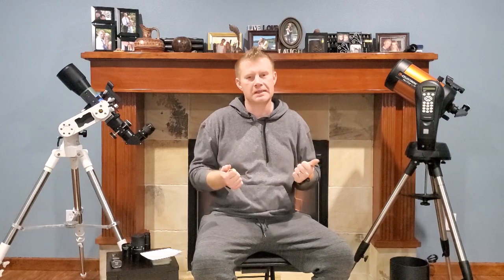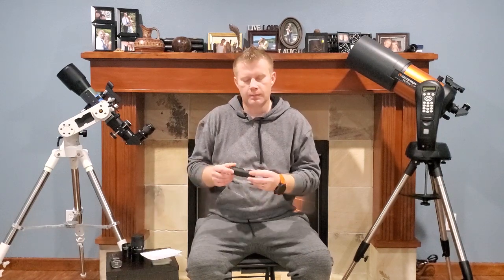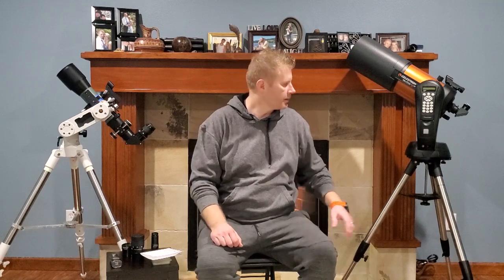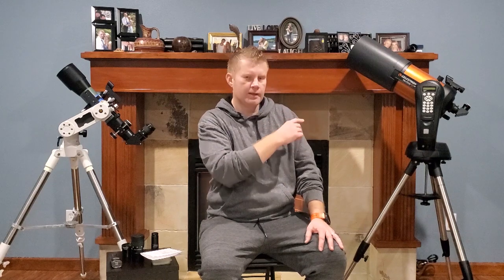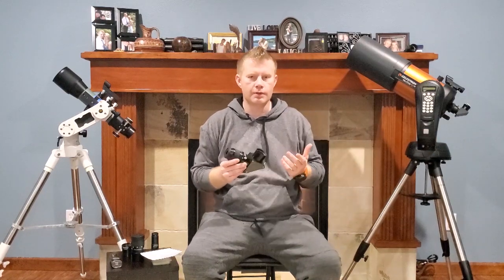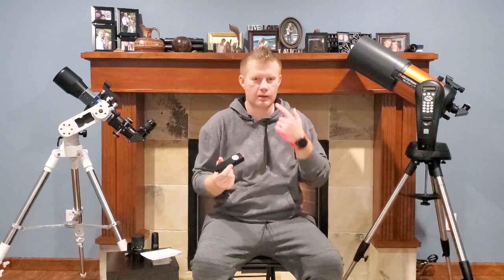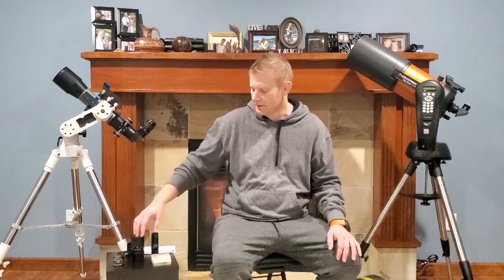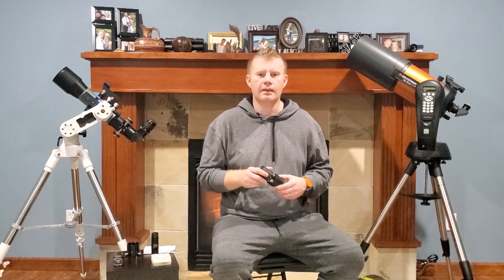Essential / Must Have Telescope Accessories. What do you need?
What are the must have accessories for any telescope? This is the must watch video that goes over all of the essentials to start to get what you really need! Don't waste your money on stuff you won't use!

Buy on Amazon to Support AVT-Astro:

2" Diagonal
Red Flashlight
Telescope Chair
Polarizing Filter Orion: 1.25" 2"
Baader Moon & Skyglow: 1.25" 2"

SCT Must Haves:
SCT Dew Shield
SCT 2" Visual Back

Dob Must haves:
Laser Collimator